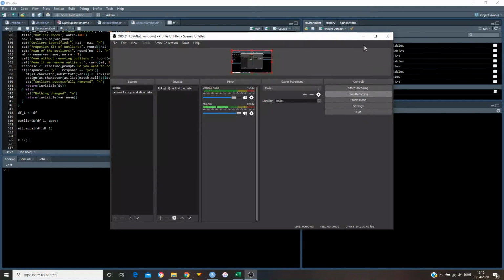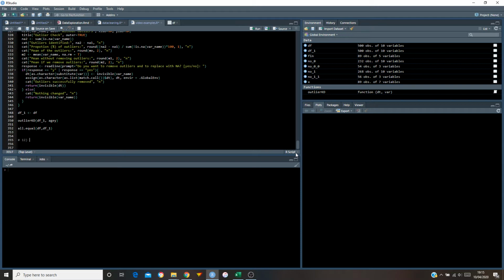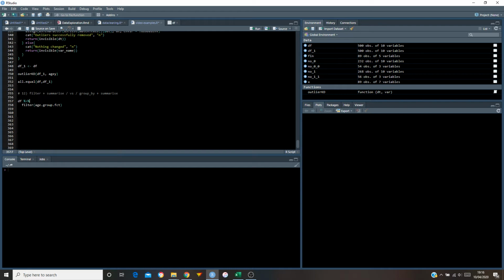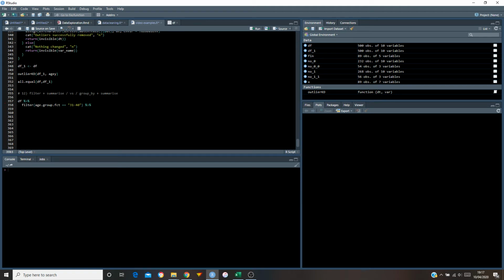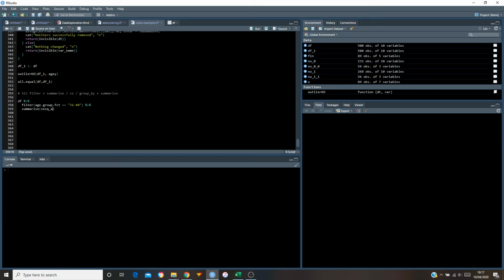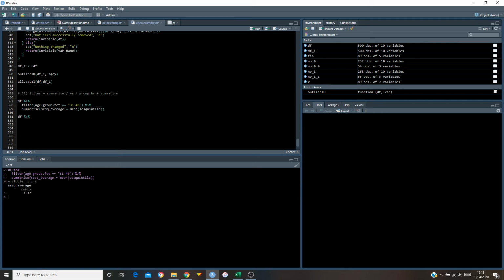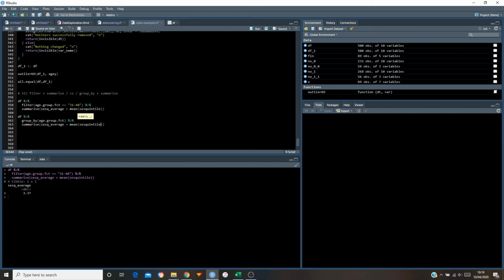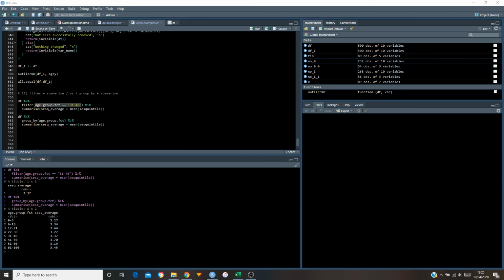12) (R-studios) Filter and summarise vs Group by and Summarise